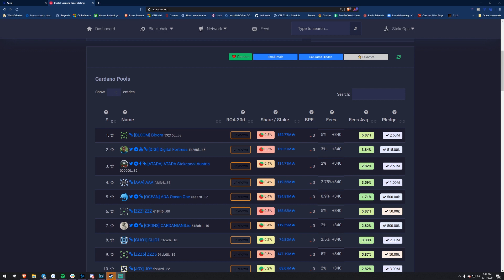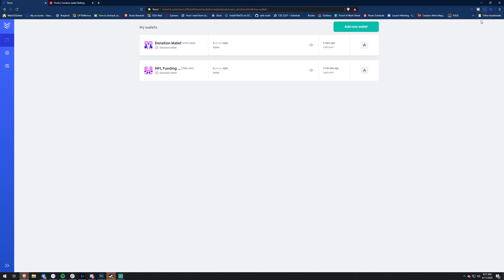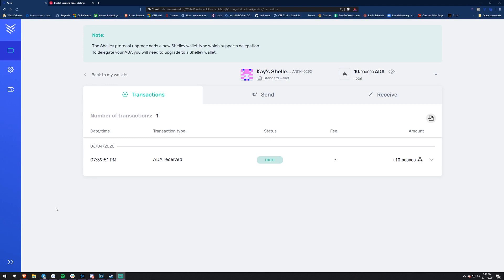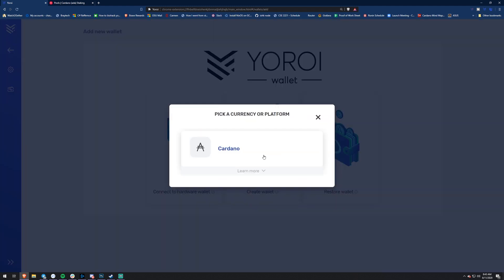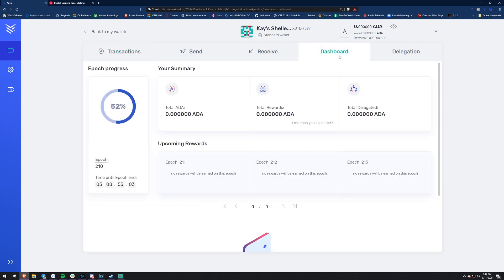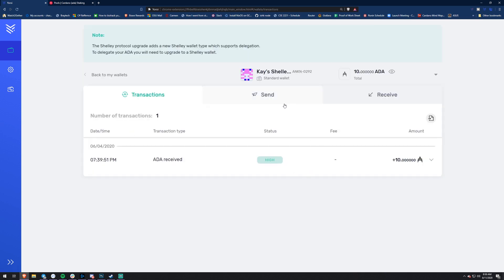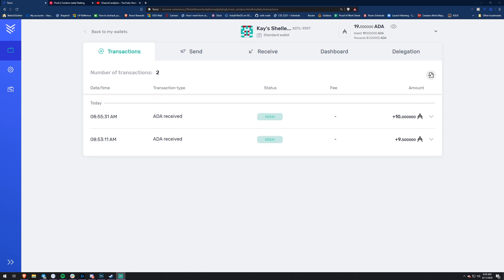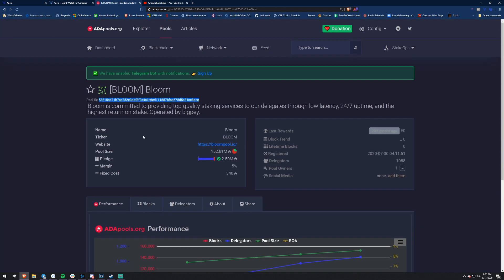How to delegate(stake) your ADA in Cardano's Yoroi to earn rewards!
- bigpey's discord community for fun and support!
- ADAPools for finding a stakepool and pool ID
Bloom Pool ID - 53215c471b7ac752e3ddf8f2c4c1e6ed111857bfaa675d5e31ce8bce
Bloom Two Pool ID - bcd7cf751b59f949170a7e6599f9ac03e49b32c19f3f1d8dad3ac210

Cardano(ADA): Ae2tdPwUPEZ8sWFrKrz4w6f97axjLAqgMiYyxgMnL5TCtVTXK5tRDbKNVPj

Bitcoin:  36xgaRmhgr2B8FSy3tN1oPe9rvf3HVKaK2